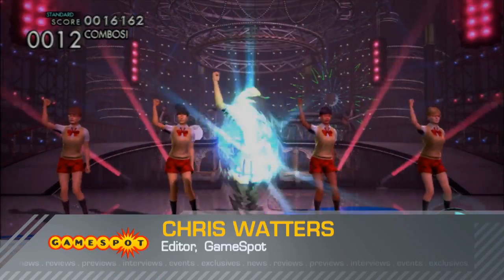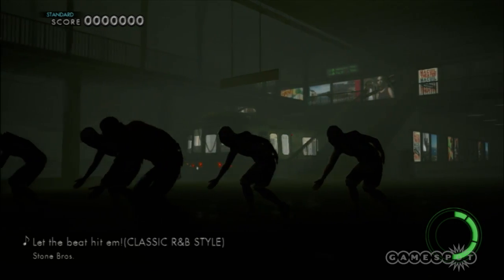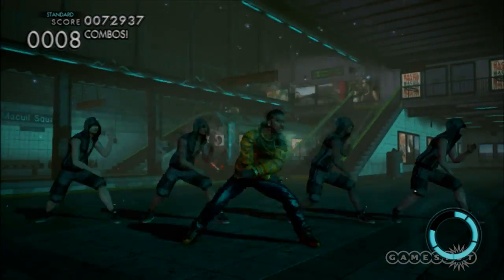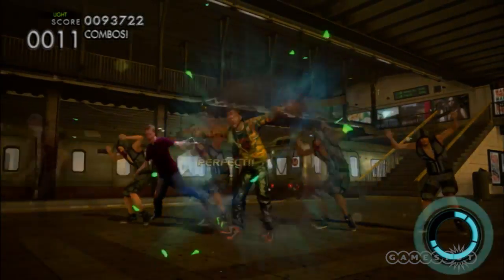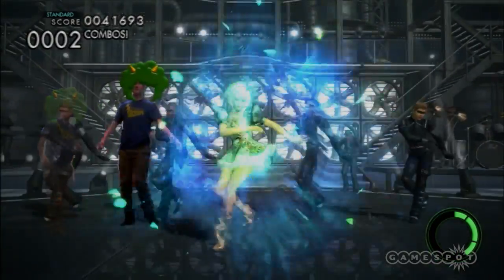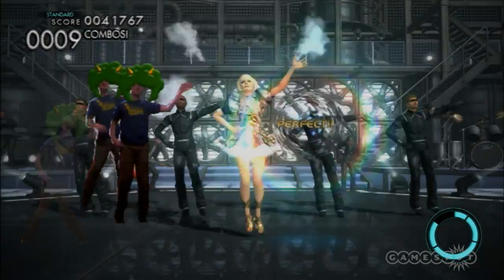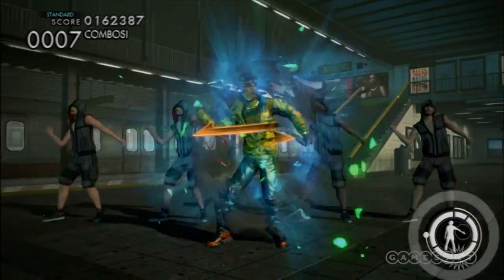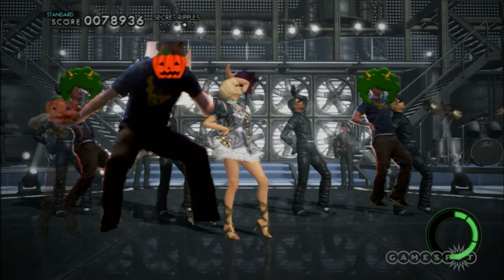DanceMasters Video Review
Though the novel camera feature fuels some goofy fun, DanceMasters only holds lasting appeal for dedicated dance fiends.